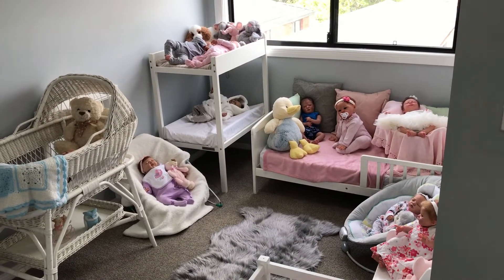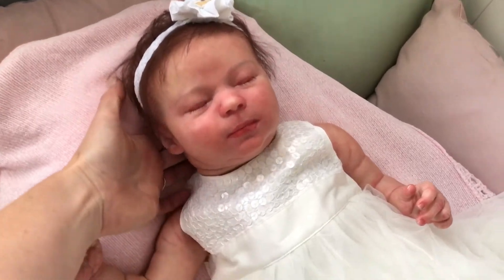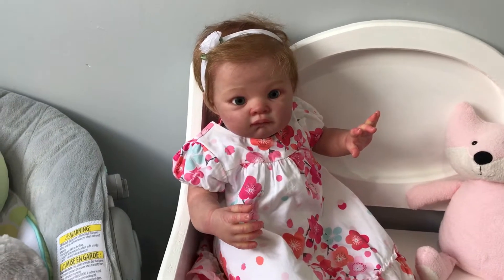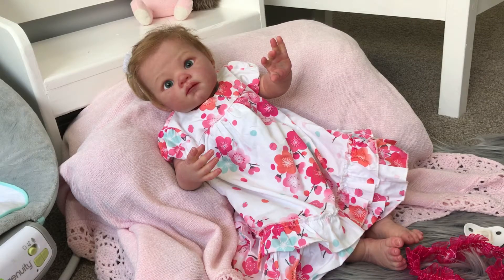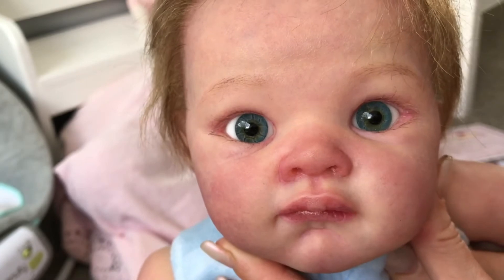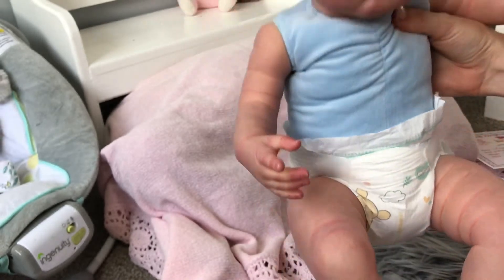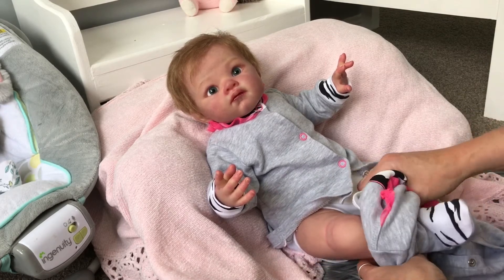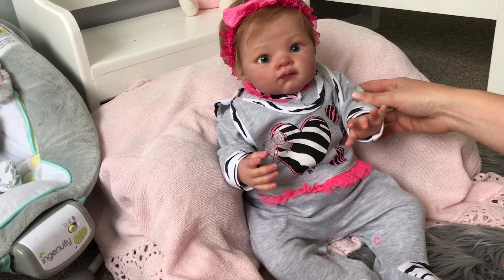Chat Tuesday with Lorna - Reborn for Sale! ...Which One??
Aliyah and I have decided to sell one of our Reborns. The funds will help us to expand our collection and add some babies that we have had our eyes on for a while now.
We will really miss our Reborn but are hoping to find her a loving new home where she will be well loved :)

Have a wonderful day everyone XX00